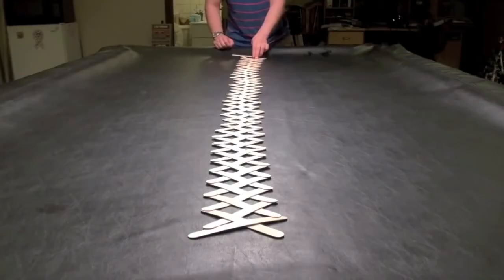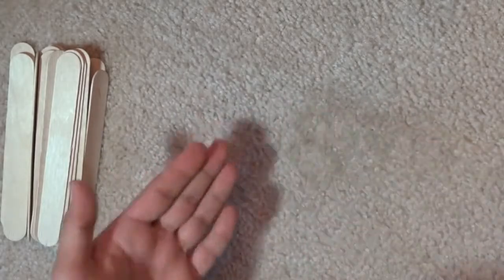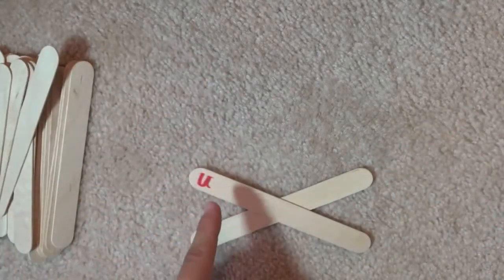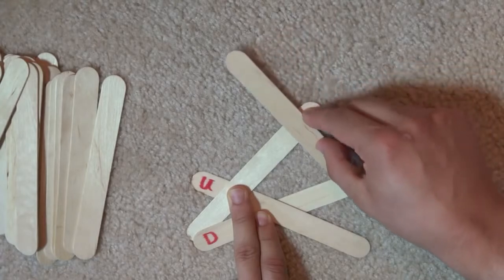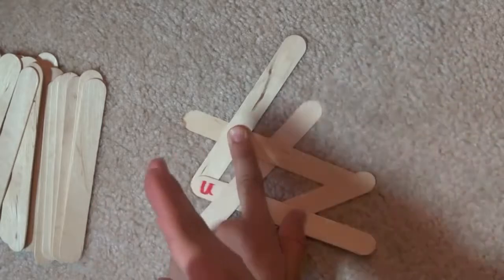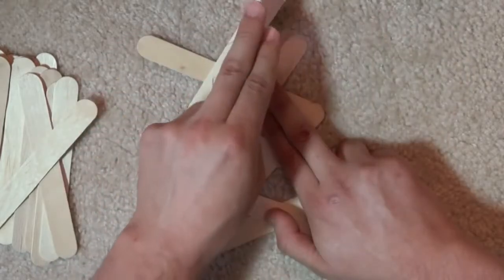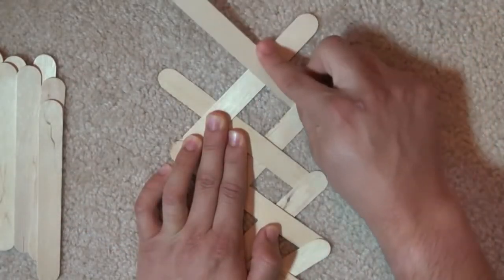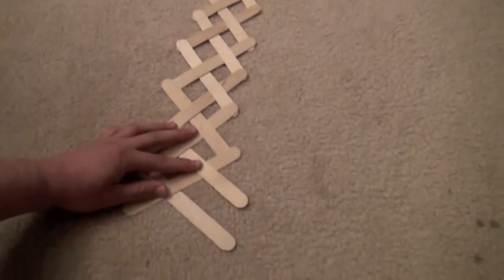How to Make an Exploding Stick Bomb! Cobra Rob's World